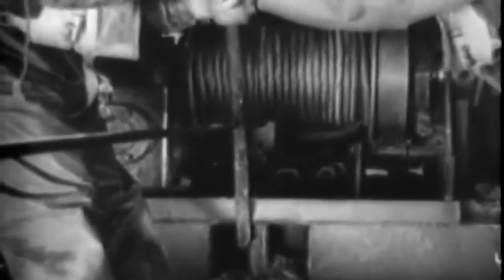WWII History NewsReel 60 F7F Firecat, LVT Repair, Ike in Paris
This Newsreel contains:
WWII ETO operations
Gen Eisenhower in Paris
LVT Landing Vehicle Tank Repair
Wire laying by planes
C47
Chinese troops transported to Burma
11 airborne jump school
pacific transportation difficulties
F7F Hellcat fighter bomber

Ww2, wwII, newsreel, history, documentary, historical, history documentary, army, navy, air force, 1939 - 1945

Government Film Life in three U.S. citys during WWII and their contributions to the war effort
WWII History News Reel Repair of Supply Ships, MP's in Paris, Crossing the mosel, Hurtgen forest